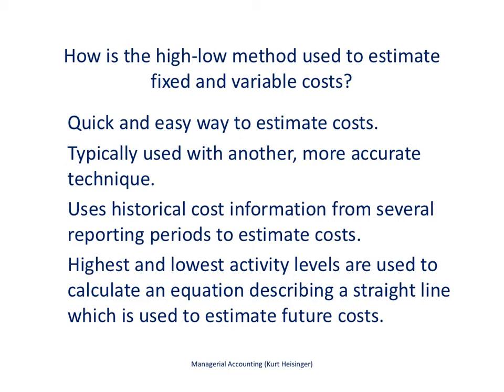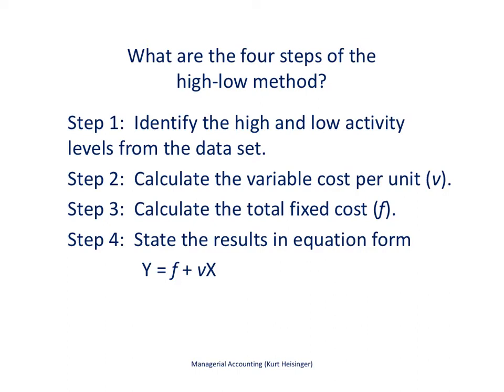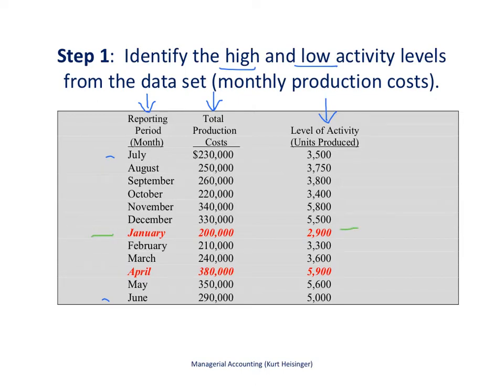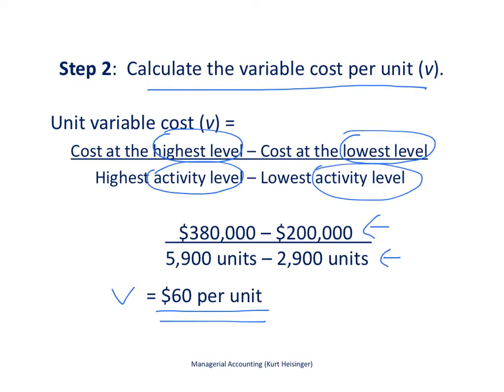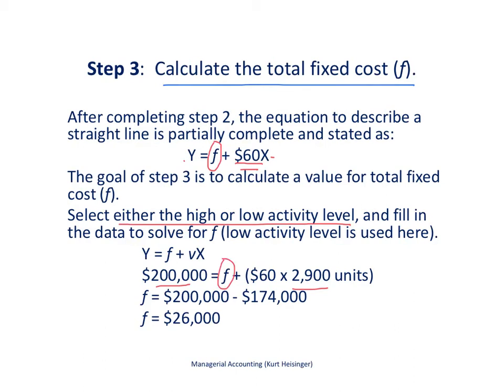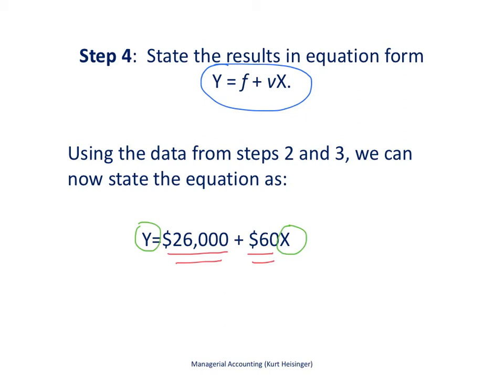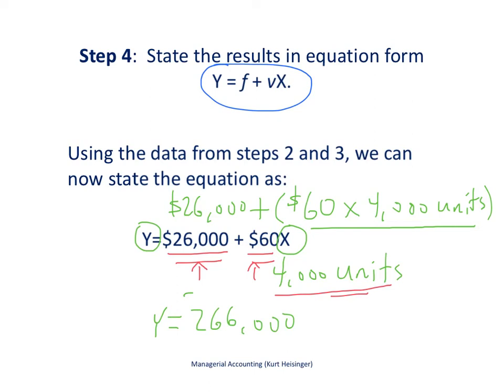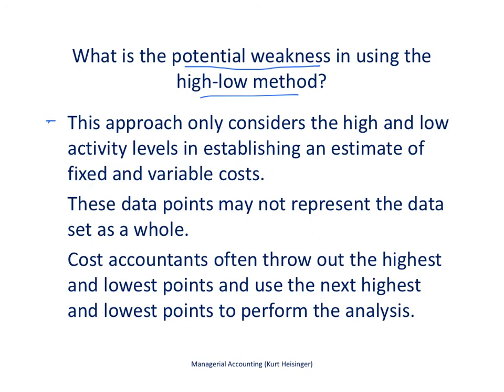Managerial Accounting 5.2.2: Cost Estimation Using High Low Method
This video describes how to identify fixed and variable costs using the high-low method.